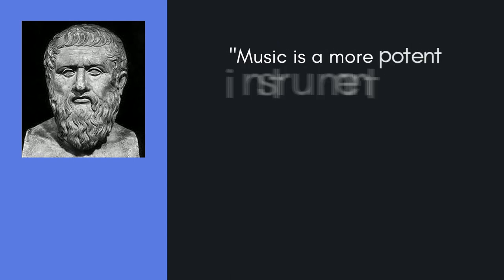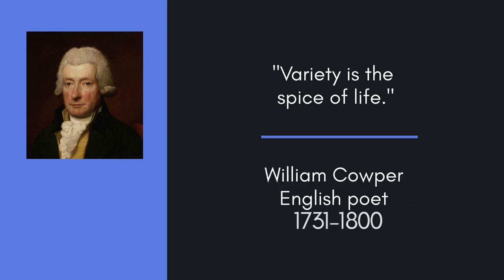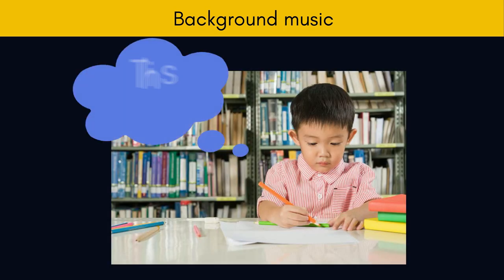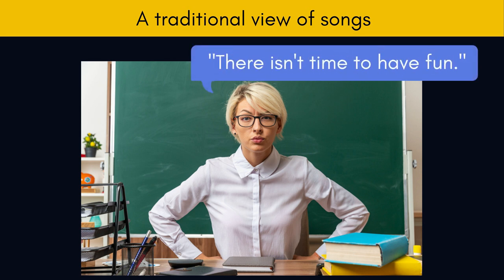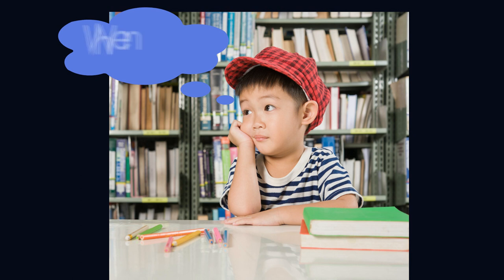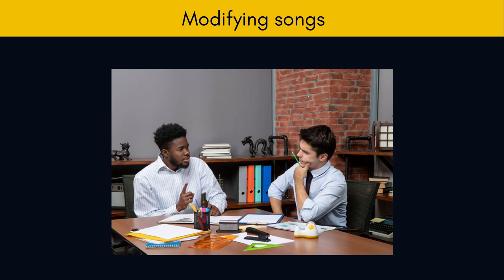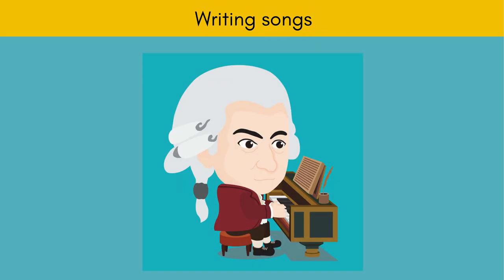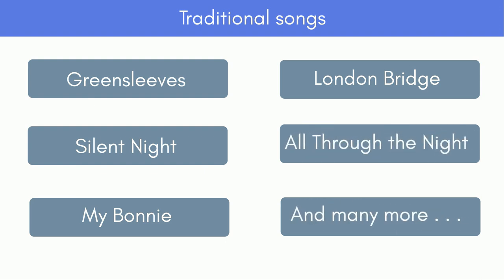Music in the Classroom 1: Using Music Effectively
Music in the English Classroom 1: Using Music Effectively in the English Class

There are many reasons to use music in the English classroom. One of the main reasons is that the musical rhythm in songs, just like in nursery rhymes, can make language learning more memorable. And research seems to show that all of us - adults as well as children remember foreign language words and phrases more effectively if we sing them rather than just say them.

I expect almost all of us can remember songs or nursery rhymes we learned when we were children even when we remember little else from that time. In my case, I learned Greek for a couple of years when I was a child. I remember very little Greek now, but I remember we once sang a song in Greek and I can still sing some of the song now  - 60 years later.

So learning through music is effective, but how do we use it most effectively when teaching English to children? This video looks at a number of key points - ranging from using music to bond a class together to incorporating songs into the learning of cutting edge language targets. The video even looks a bit at how to write songs for children.

00:00 Start
01:18 Bonding a class together
01:46 Songs as part of a class routine
04:02 Varying the volume
04:51 Varying the energy level
05:16 Background music
06:26 Advance listening
07:47 A traditional view of songs
08:36 Integrating songs
09:51 The negative effect on learning
11:32 Choosing songs
12:39 Modifying songs
15:57 Writing songs

🟧 People and photos
🔹 Plato